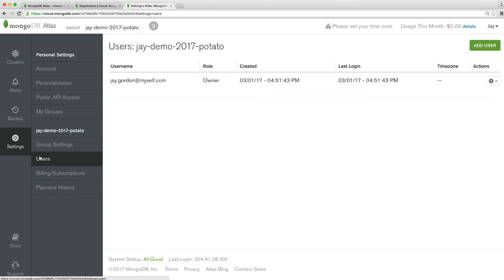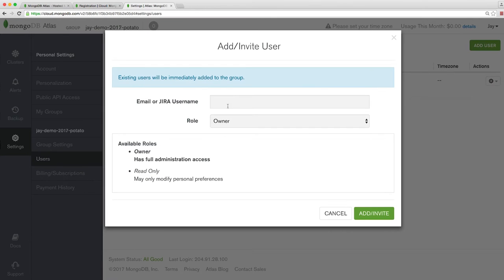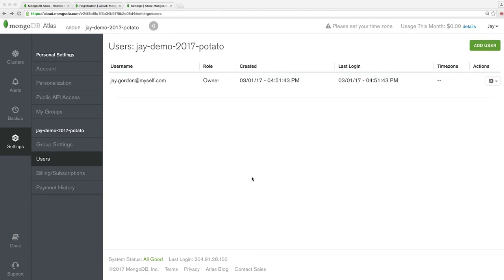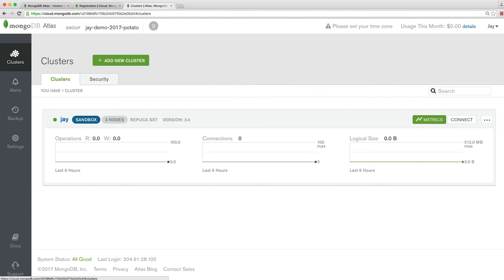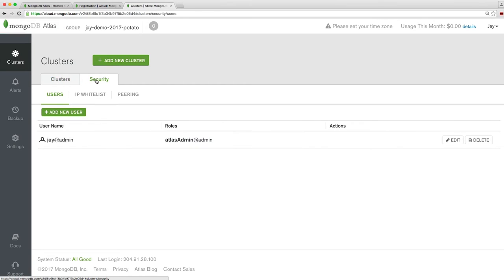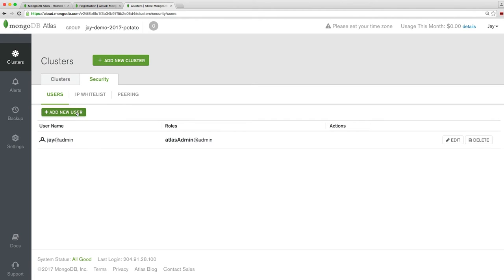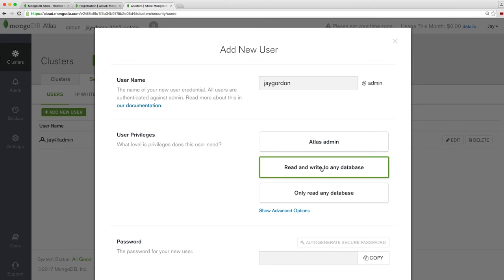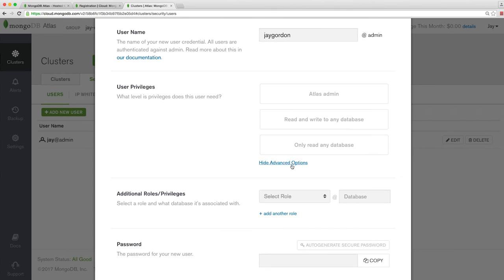TUTORIAL: Understanding the difference between MongoDB Atlas and database users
In this video, MongoDB Developer Advocate Jay Gordon explains the different levels of permissions available with MongoDB Atlas. He'll help you ensure that you provide Atlas-level or database-level access to the right members of your team.